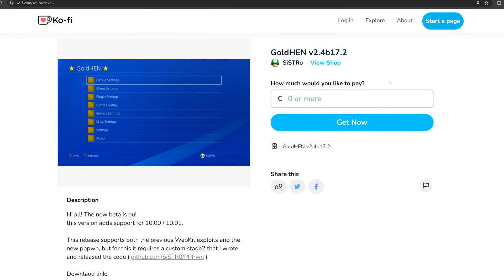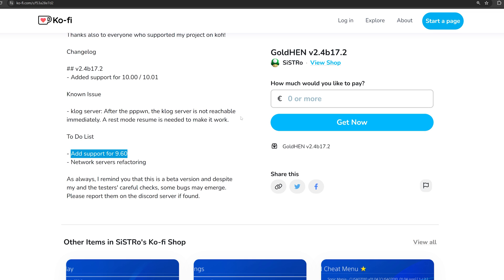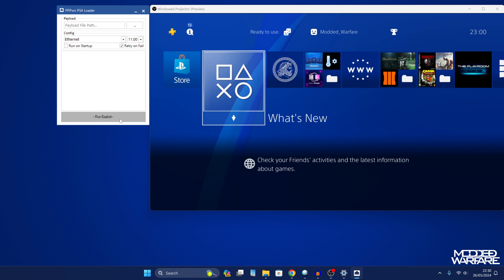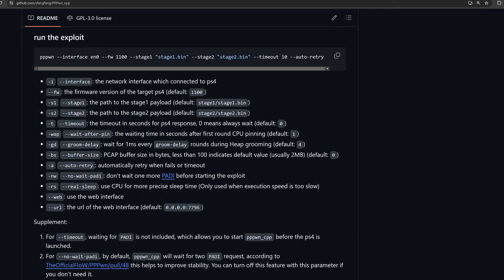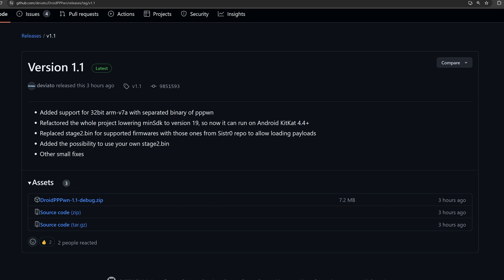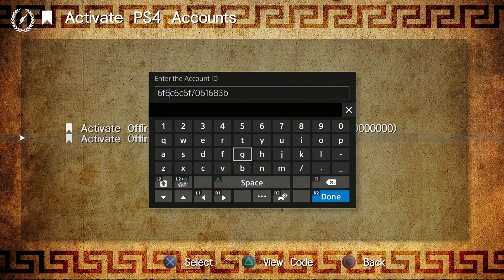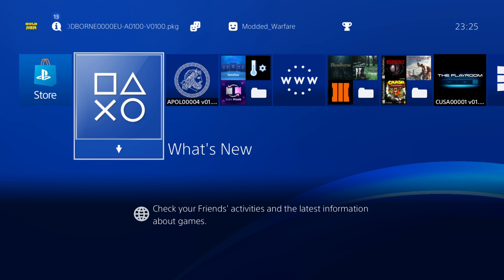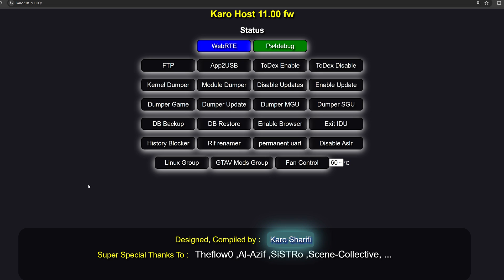PS4 Jailbreak News: Linux Support, ps4debug, Apollo Save Tool & GoldHEN Updates!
PS4 Jailbreak Updates. GoldHEN 2.4b17.2 with newer version coming soon, Support for 10.00, 10.01 and 9.60 coming soon.